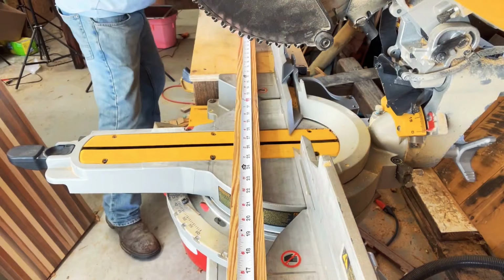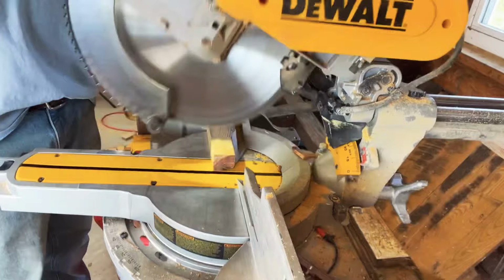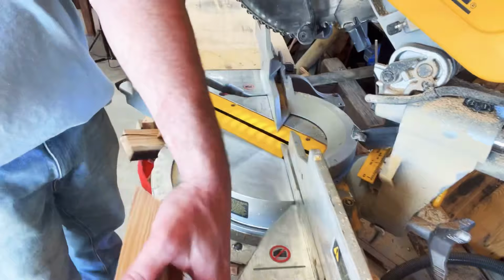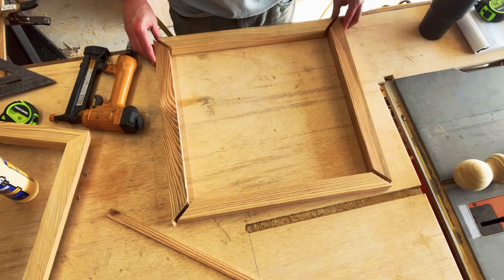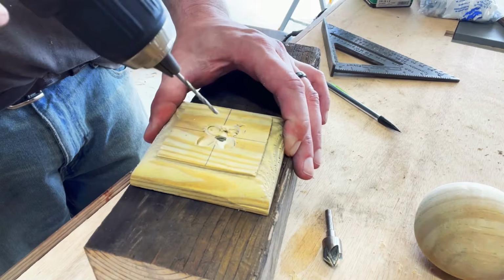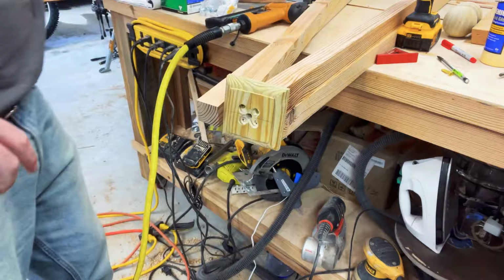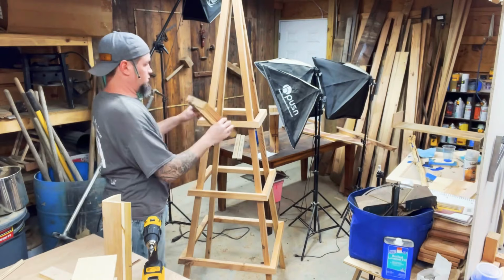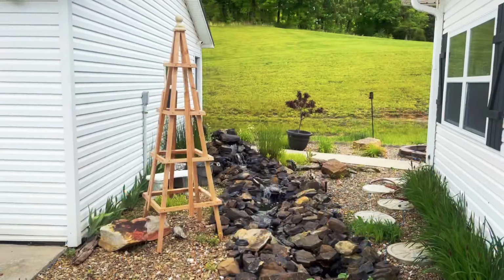HOW TO MAKE A GARDEN TRELLIS / TUTEUR / OBELISK.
In this video I’ll be showing you step by step how to make a heavy duty 7' tall garden trellis, obelisk, tuteur. or whatever you would like to call it. This would make a perfect addition to any garden for years to come. I’ll include the material/parts list below. Enjoy!

★ Plans! All plans include exploded views, cutting layouts, and easy-to-follow step-by-step instructions.

★ Support the page and join the community!
Access to behind-the-scenes content, plan of the month, Q&A, Early access, and tons more!

Our Discord is a place where you can chat with like-minded makers, share your brags, and ask questions about anything woodworking.

★ THE BRAG BOARD!  Share your brags and view brags from other makers!
The brag board has its own discord channel where you can post, view, and comment on builds.  Just follow the Discord invite link above!

The Most Comfortable  Mask I’ve Ever Worn!
RZ Masks
Love my hearing protection!

AXIL Electronic Hearing Protection
Code: MPWOODWORKING

MaKRS
Stain Pad
Tack Cloth
★Proudly Supported By / Partnered With:

Carhartt - Check out the latest Deals!

Dewalt 1 1/2” forstner bit
25pc Hanger bolt
CA glue
Glue bot
Kreg Pocket-Hole Jig 720 PRO, Blue
Dewalt Jig Saw
Tin snips
Tape measure
Dewalt cordless orbit sander
Swanson Square
DEWALT 20V Max Cordless Drill Combo Kit, 2-Tool Drill Driver/Impact Combo Kit

Dewalt Brad nailer
Dewalt Brad nails multipack
Glue bot
Titebond III Exterior wood glue
DEWALT Compound Miter Saw
3M Cubitron II Mixed Pack!

Materials Needed:
8- 2”x2”x8’
2- 1”x2”x8’
4” post cap base
Decorative post top of your choosing
2 1/2” deck screws
1 1/4” deck screws
Wood glue

Cuts: 2x2

4- 7’ long
4- 10”
4- 15”
4- 20”
4- 25”

Cut each 8’ 1x2 in half to make 4’ lengths